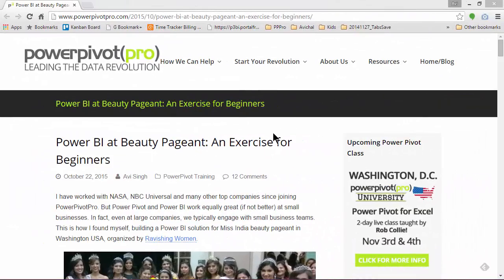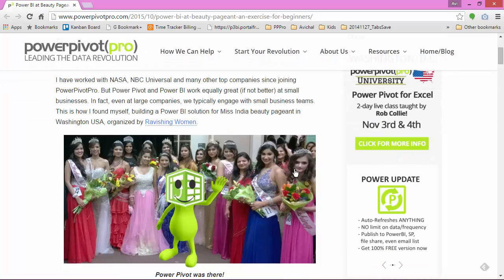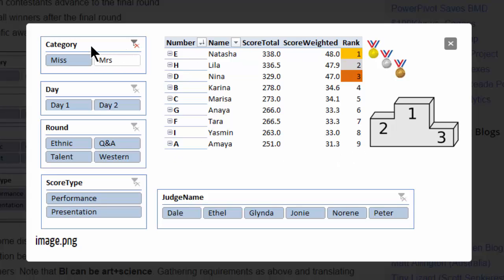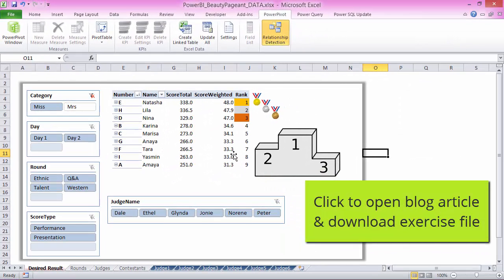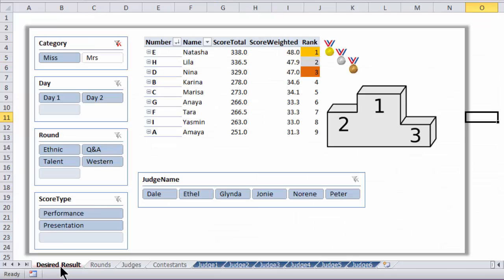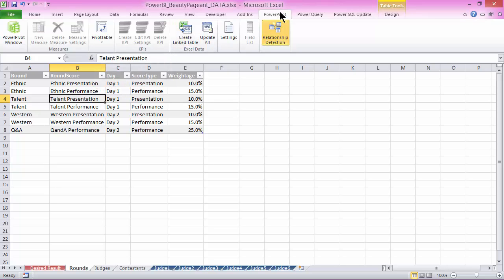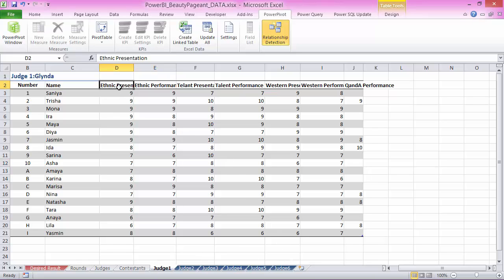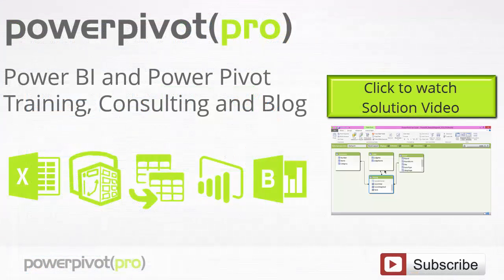Real World Exercise using Power Pivot and Power Query (Power BI)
PowerPivotPro.com presents a real world exercise, use this to test your Power Pivot and Power Query (Power BI) skills. Video includes some hints on solving the problem.